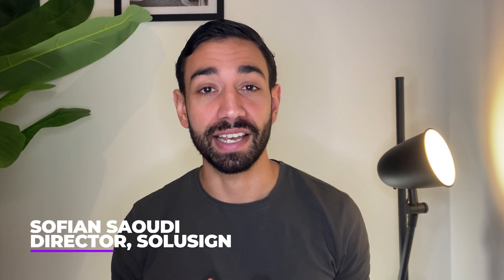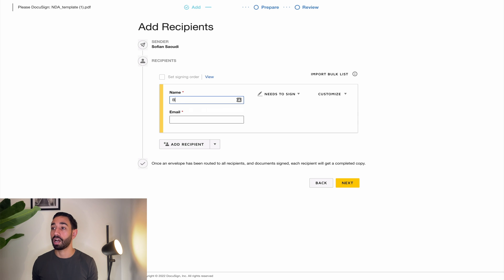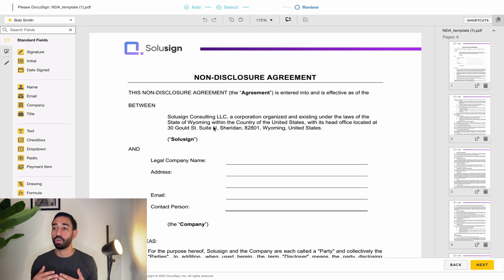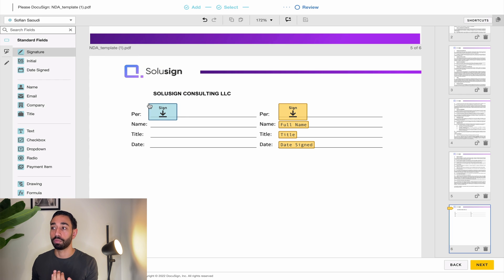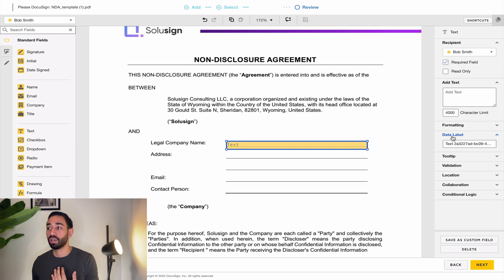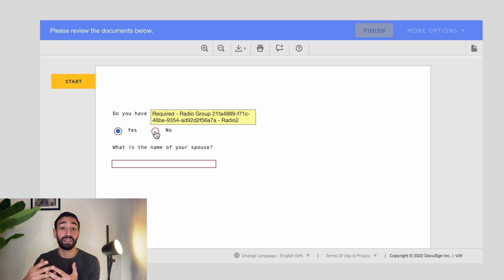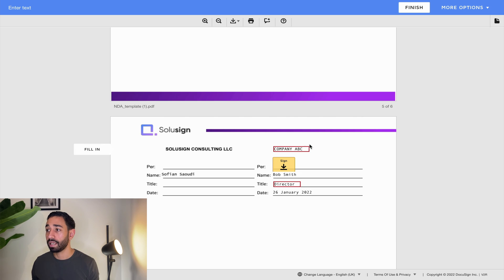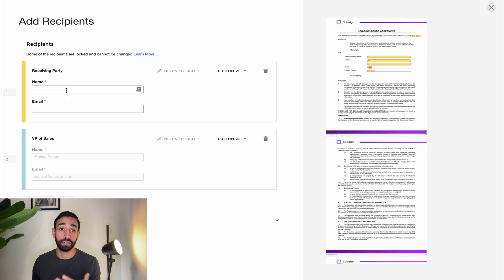DocuSign How It works and How to USE DOCUSIGN in 2025 (Step by Step Tutorial)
WE OFFER:
👇 TOP Apps To AUTOMATE WORKFLOWS 👇
Document Automation: